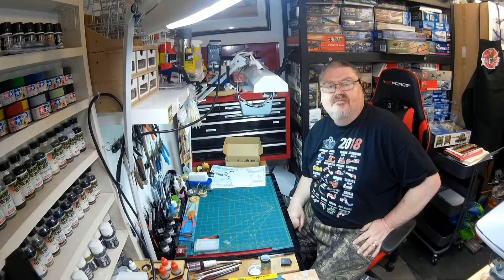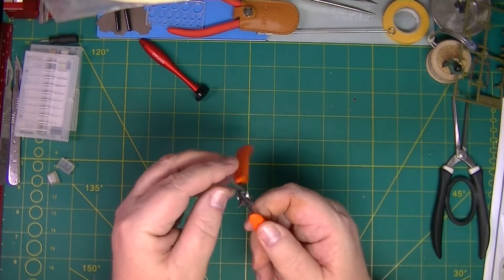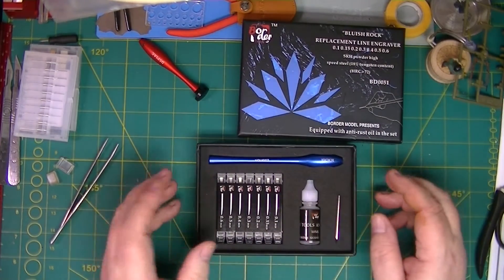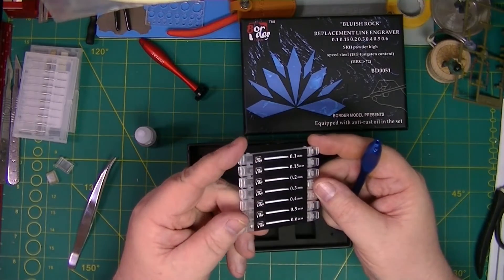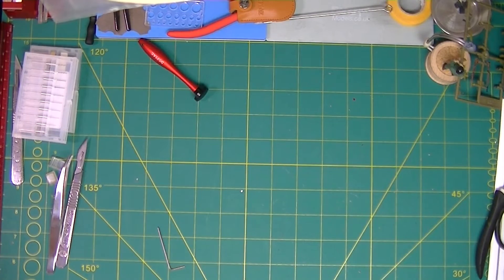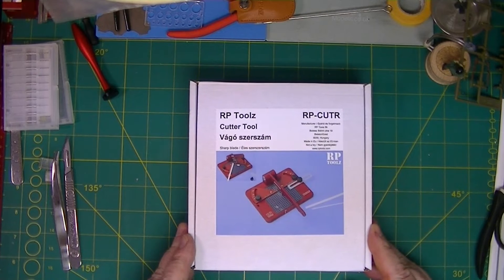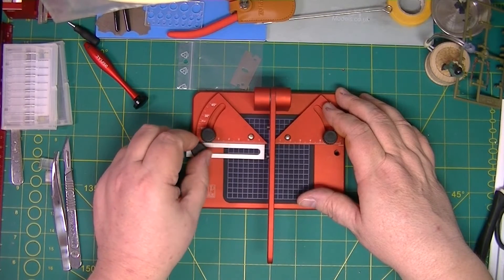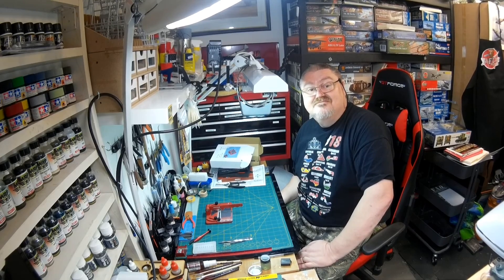Out Of The Box-Meng Photo Etch Pliers /Border Model Line Engraver/ RPTOOLZ Cutter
I have since earned the Meng photo etch benders are not made by Dspaie. They do lack the quality feel that Dspaie items possess.